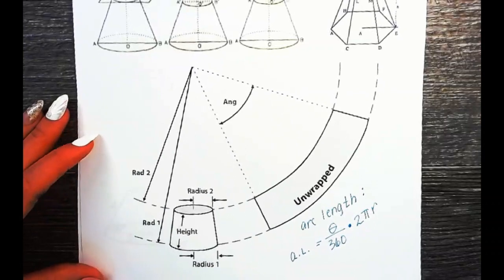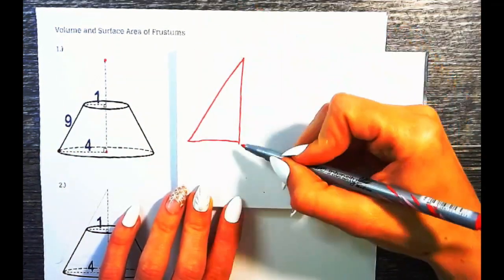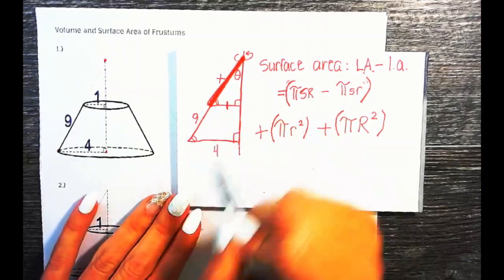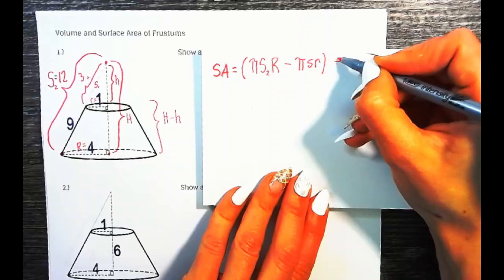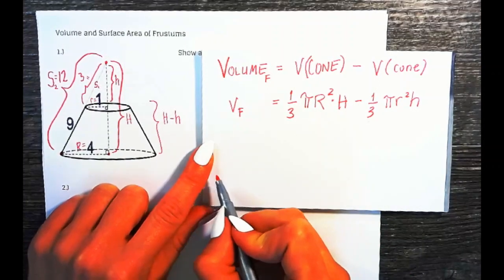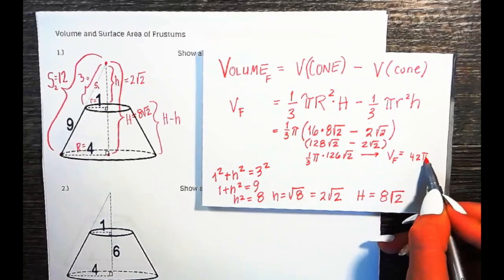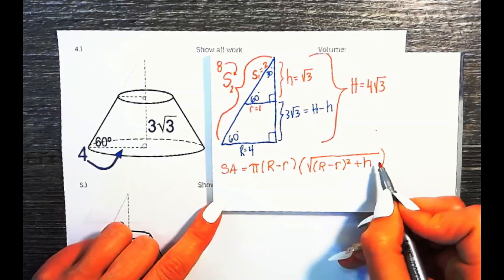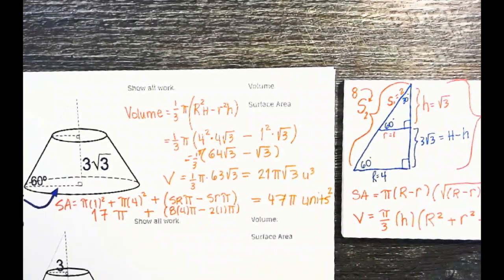CONICAL FRUSTUM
◊◊ Volume & Surface Area Playlist ◊◊ below ◊◊

Let:
r = radius
h = height
s = slant height OR s = semi-perimeter (based on context)
b = base (distance)
B = area of the BASE of a prism

AREA OF ∆:
    •*•  Area (of a triangle) = ¹/₂•b•h
    •*•  Area (of a triangle) = ¹/₂•a•b•sinC
    •*•  Area (of a triangle) = √[s•(s-a)•(s-b)•(s-c)]; s = semi-perimeter (of ∆)

 • Surface Area = 2•π•r² + 2•π•r•h
 • Volume = π•r²•h

 • Surface Area = 4•π•r²
 • Volume = ⁴/₃•π•r³

 • Surface Area = π•r² + π•r•s
 • Volume = ¹/₃•π•r²•h

 • Surface Area = b² + 2•b•s
 • Volume = ¹/₃•b²•h

«» POLYGON PRISM:
 • Surface Area = 2B + LA
 (2 BASE AREAS + LATERAL AREA)
 • Volume = B•h

 • Surface Area (option 1) = π•r² + π•R² + (π•S•R - π•s•r)
 • Surface Area (option 2) = π•( R - r ) • √ [ ( R - r )² + h² ]
 • Volume (option 1) = ¹/₃•π•R²•H -  ¹/₃•π•r²•h
 • Volume (option 2) = ¹/₃•π•(R² + r² + R•r)